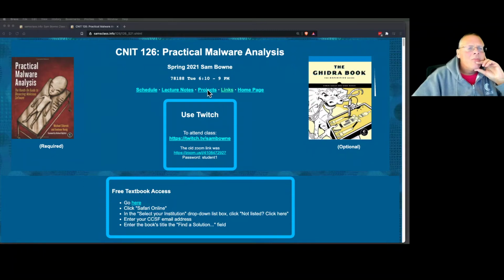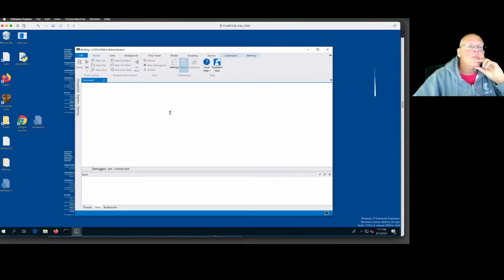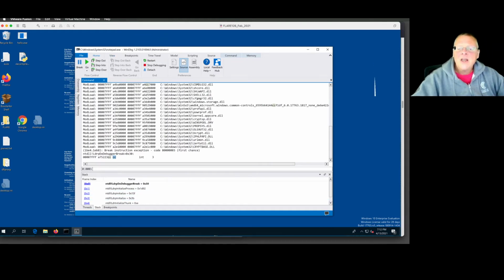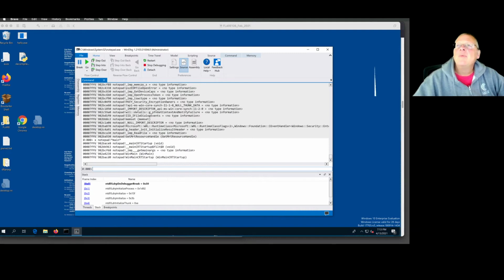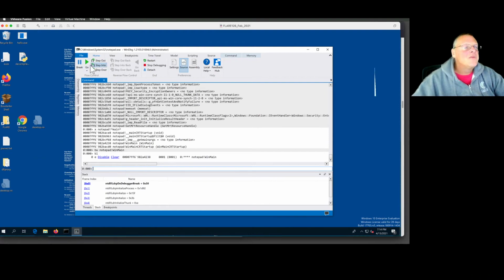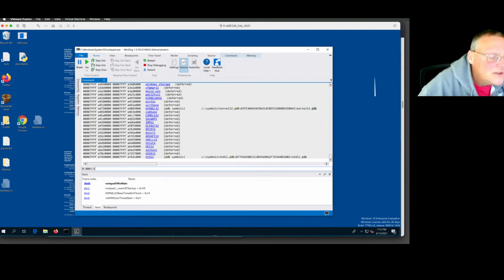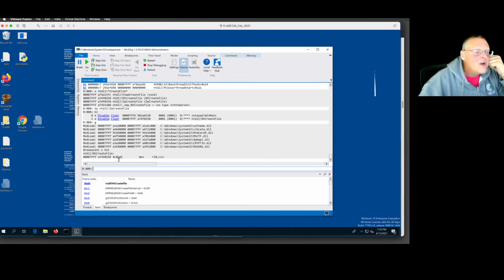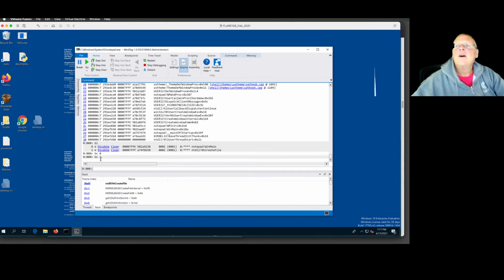PMA 430: WinDbg Preview